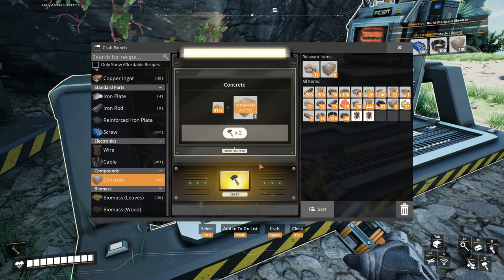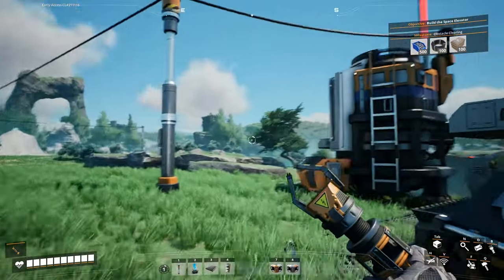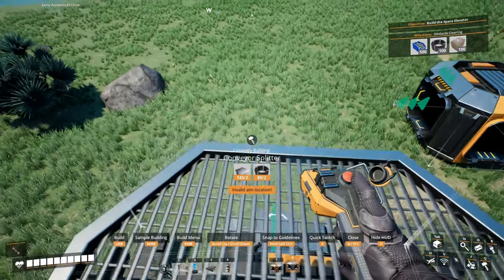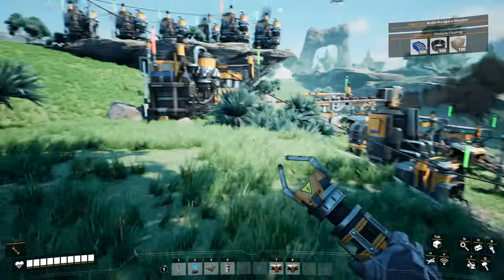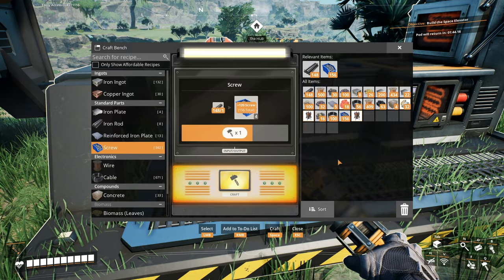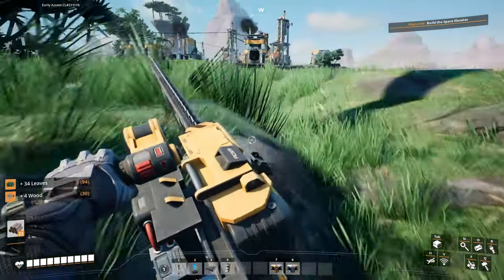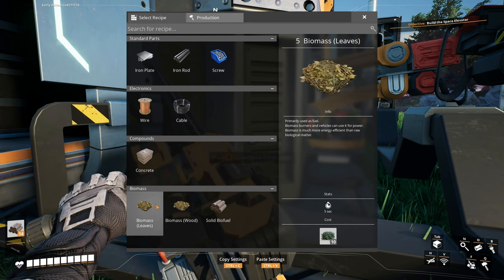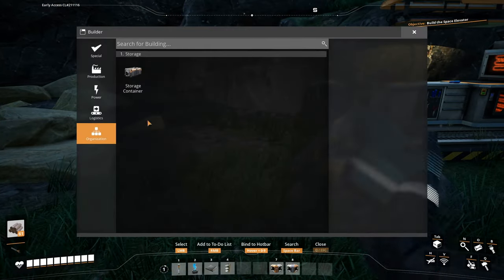The Chainsaw and Solid Biofuel - Let's Play Satisfactory Update 7 Part 3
In part 3 of this let's play of Satisfactory Update 7, I setup the Solid Biofuel production for my Biomass Burners, though I still have to manually drop off leaves and wood into their designated containers. The Chainsaw really helps in gathering large amounts of organic material needed for Solid Biofuel production.